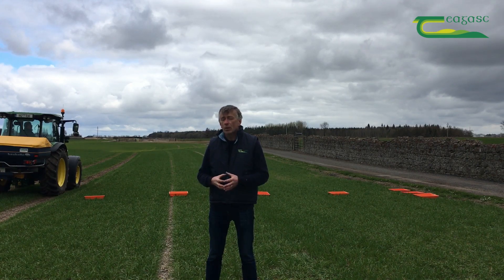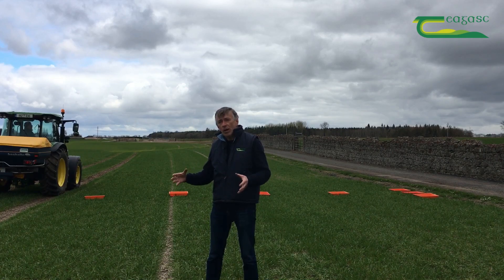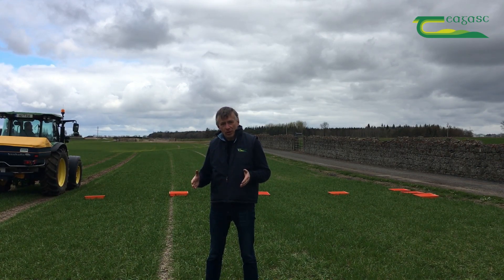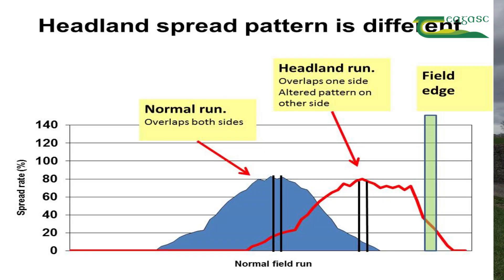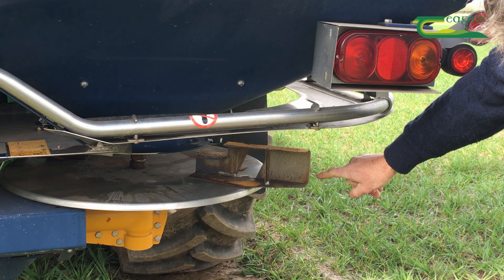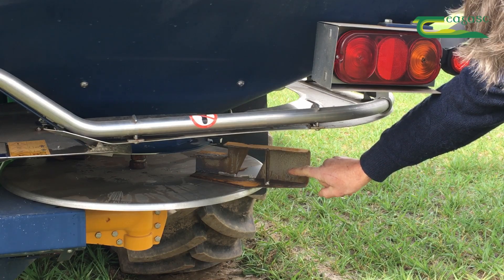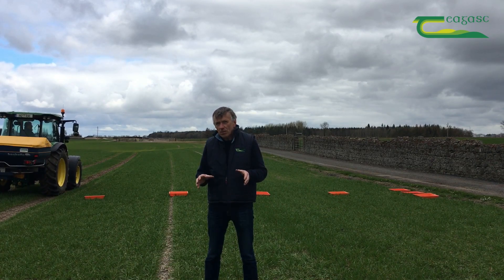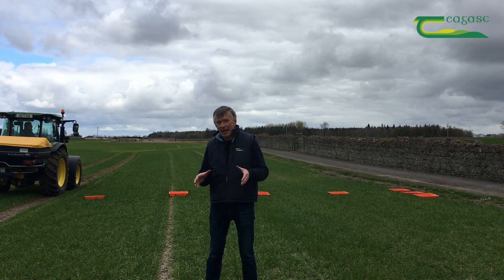Spreading Fertiliser Accurately on Headlands with Dermot Forristal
Dr. Dermot Forristal shows how to spread fertiliser accurately on headlands of fields.